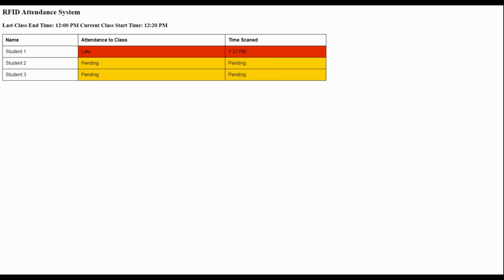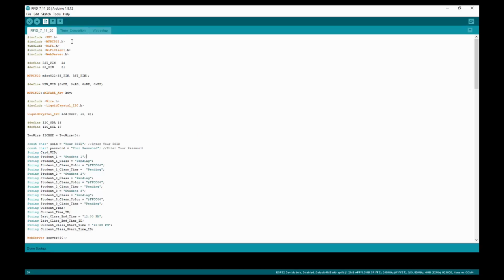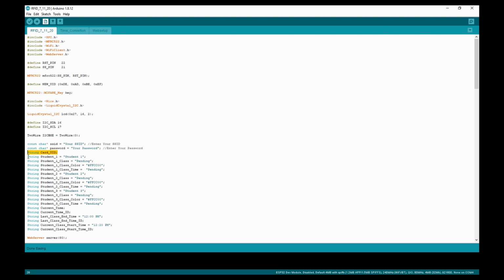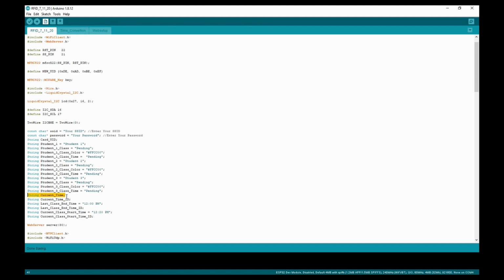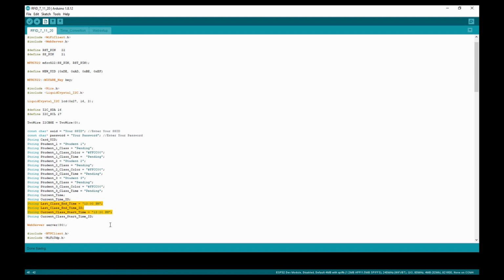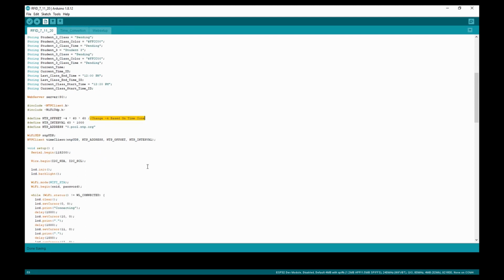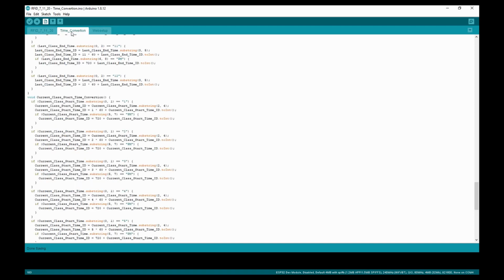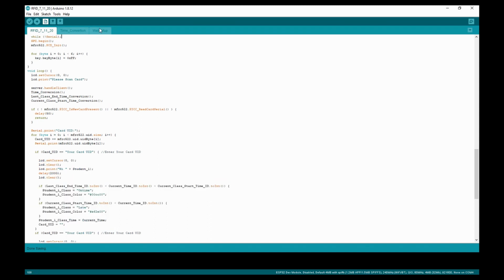Esp32 Attendance System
For all the information on how to build the Esp32 Attendance System go to the Arduino Project Hub or Instructables pages linked below.

Timestamps:
0:00 Introduction
0:24 Demonstration Of The Project
1:00 How The Card Reader Identifies The Card
1:12 The Web Interface
1:28 Materials Used
1:45 Reviewing The Code
3:45 Conclusion